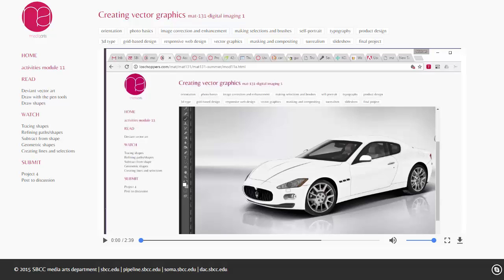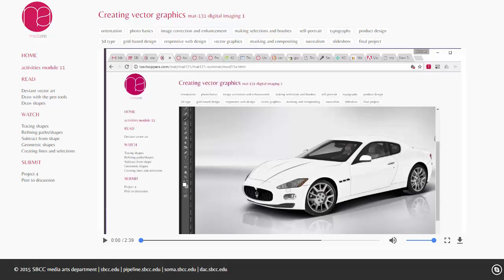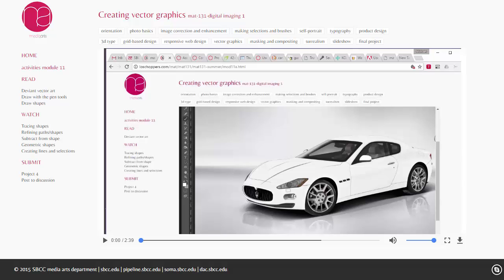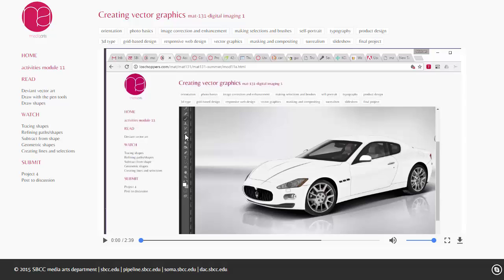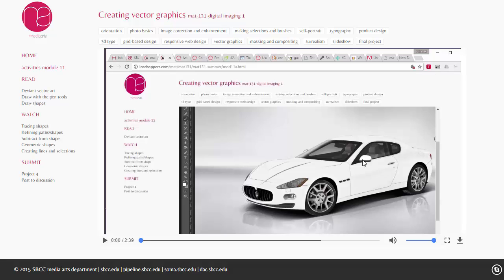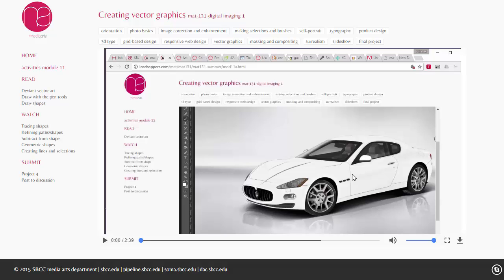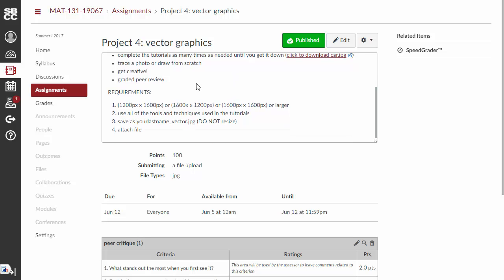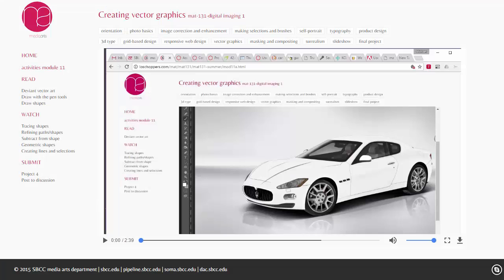MAT131: Vector Graphics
An overview of weekly activities and vector graphics project.